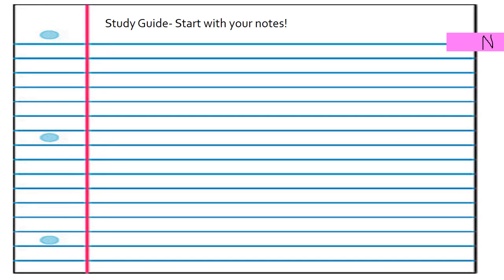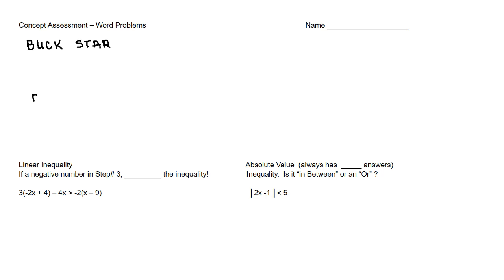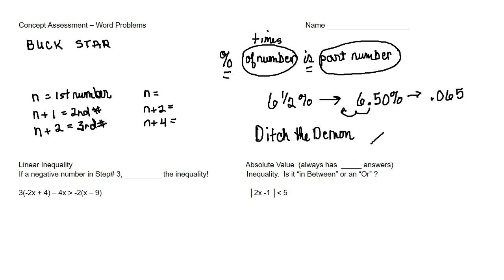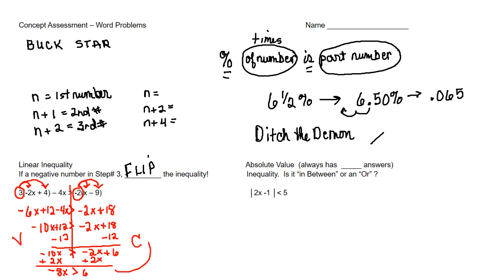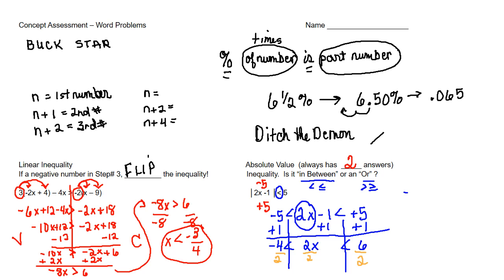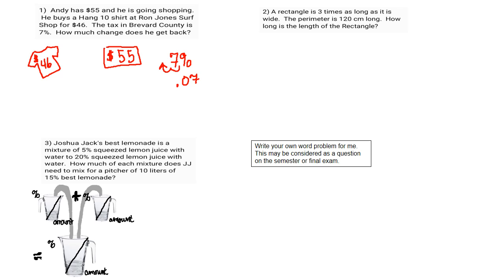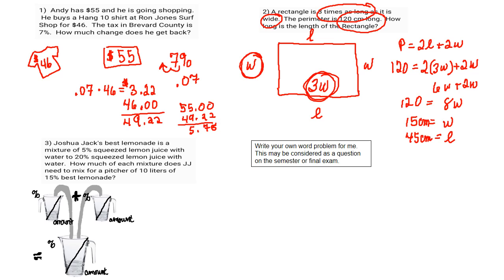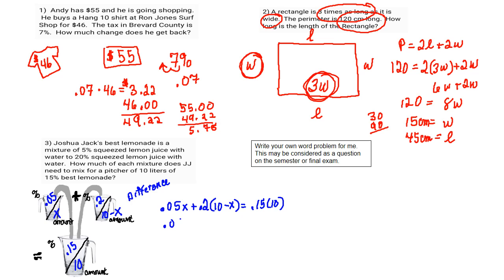Chapter 1-2 Study Guide